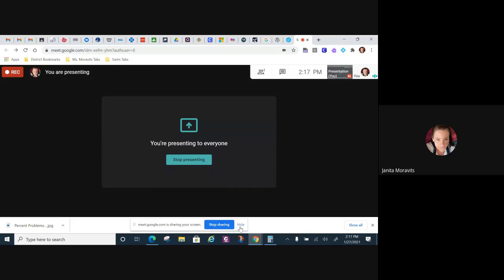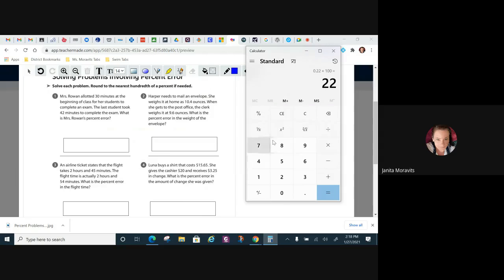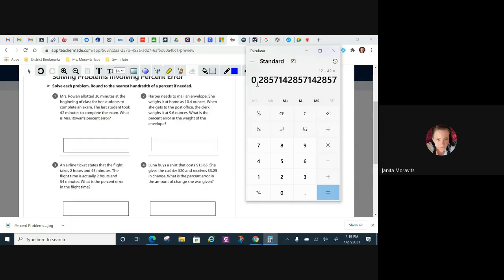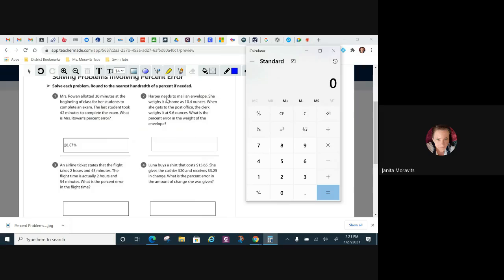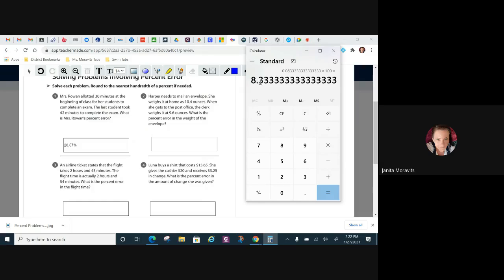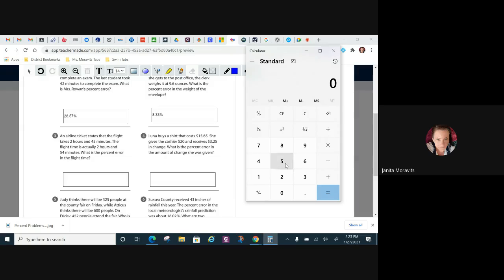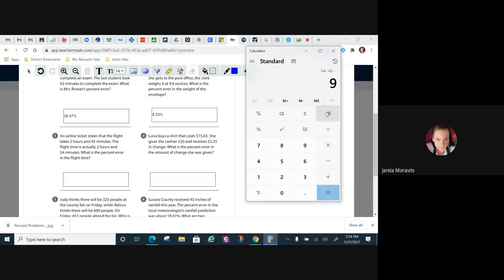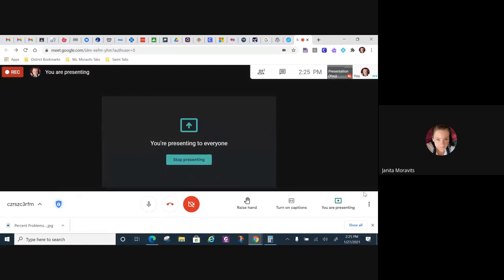Percent Error Problems